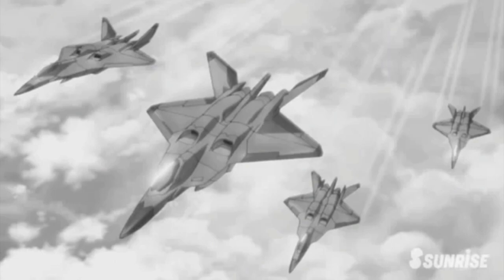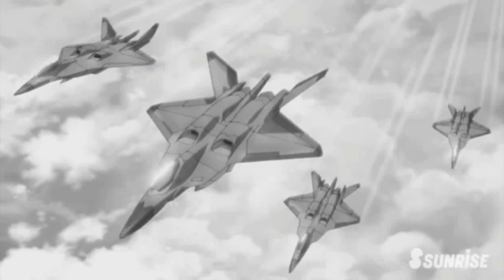Warplanes EP 6: Britannian Fighter Jet (Datafile)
Sort of a quick video today about a little known vehicle from Code Geass